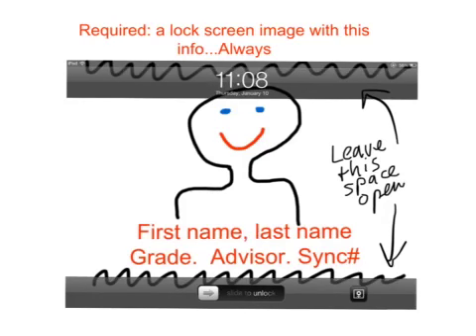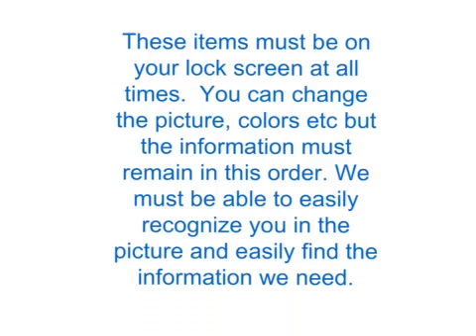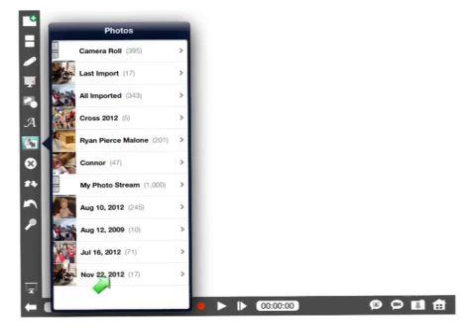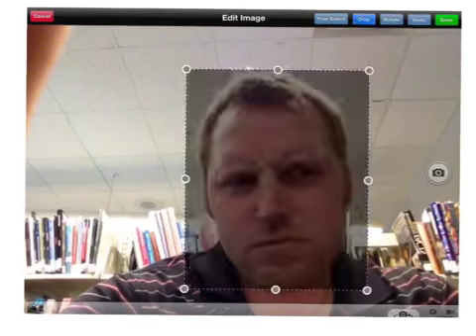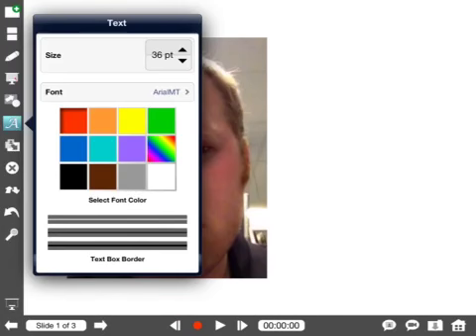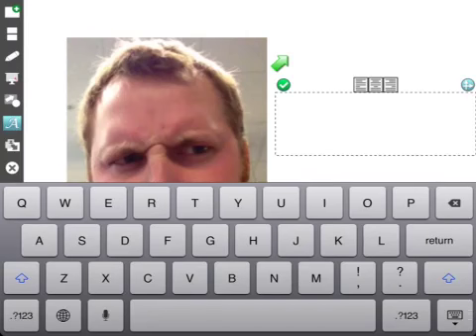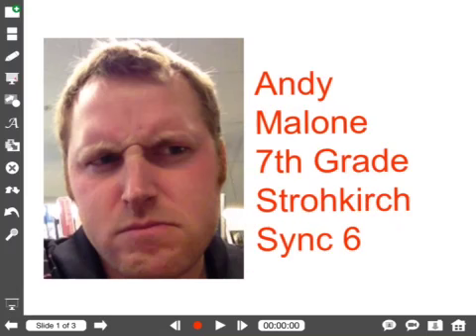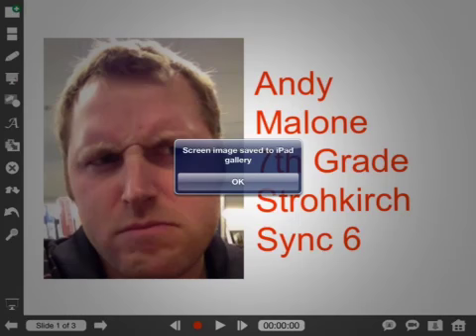iLearn@CMS Lock Screen Image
Creating your lock screen image